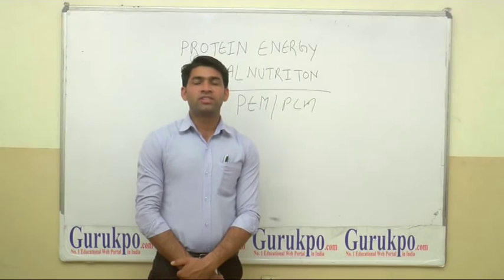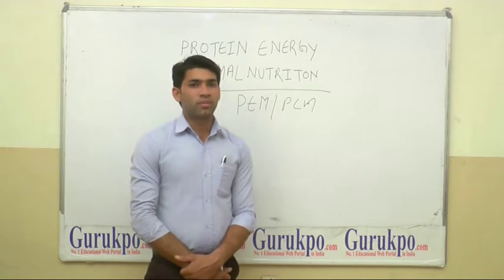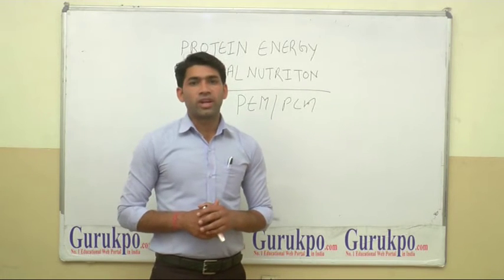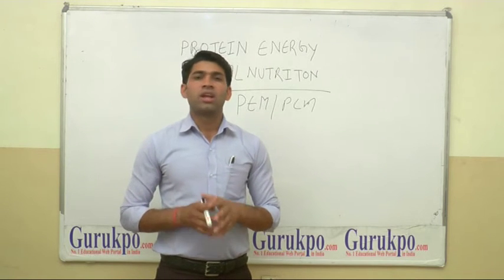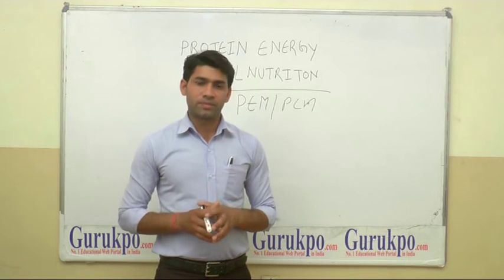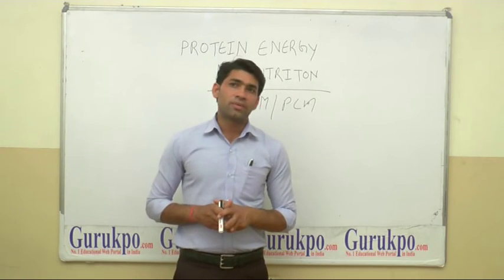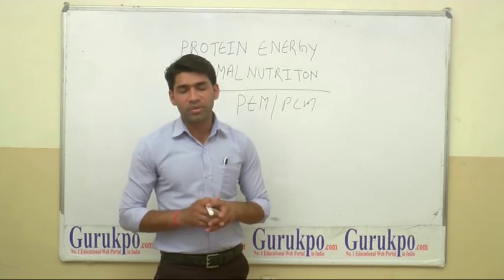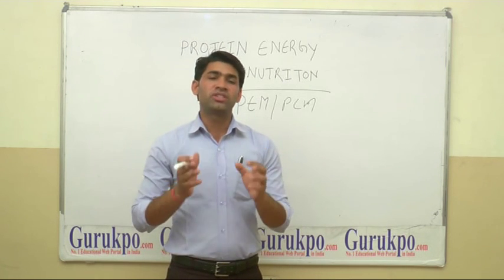What is Protein Energy Malnutrition, (B.Sc. Nursing) GuruKPO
, Mr. Jitendra Sharma, Assistant Professor, Biyani Nursing College, described about protein energy malnutrition. It is due to the lack of protein which has many symptoms as physically and mentally retardation, weight loss, Skin changes and regular follow-up.